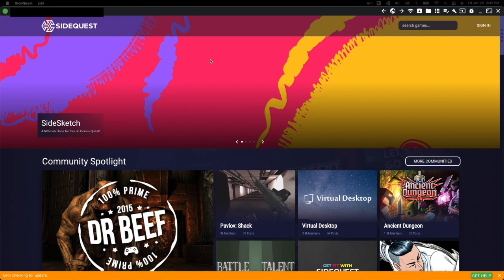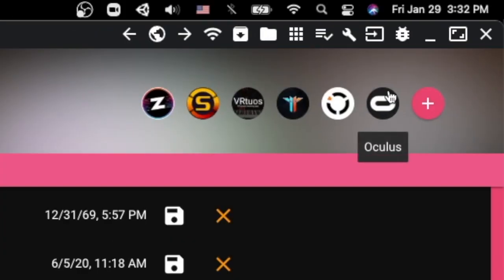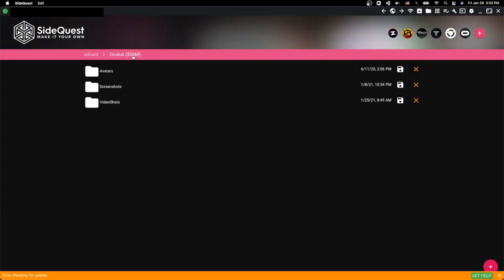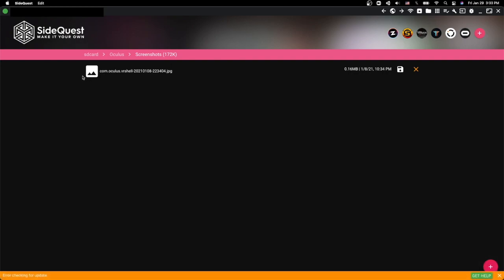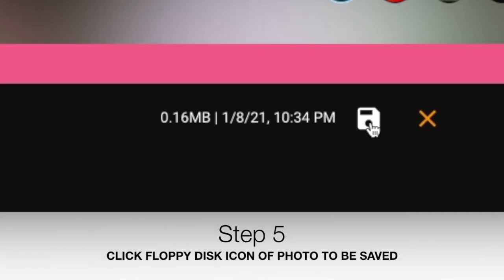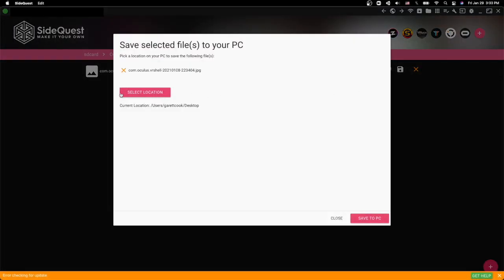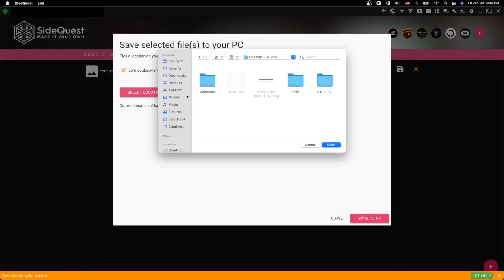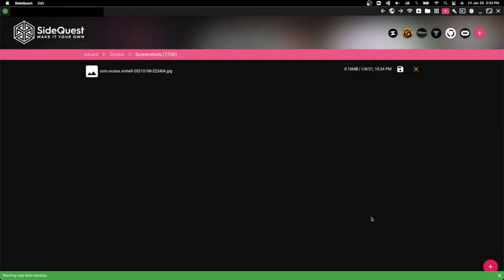How to Get photos from your Oculus Quest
Here's a Quick Tutorial on how to get photos off your Oculus Quest and on to your computer.